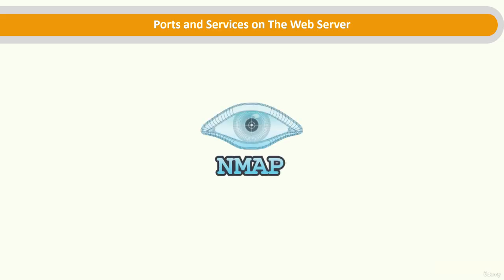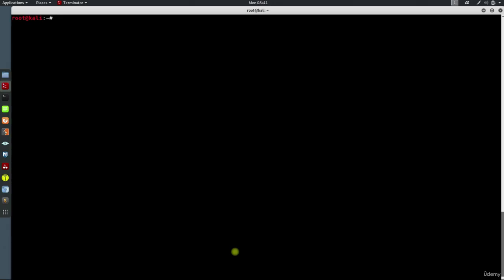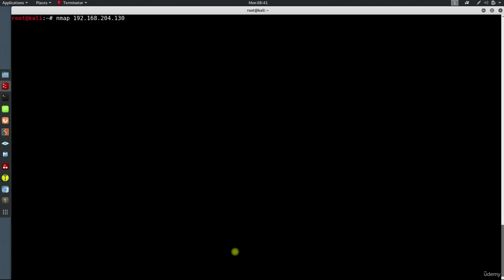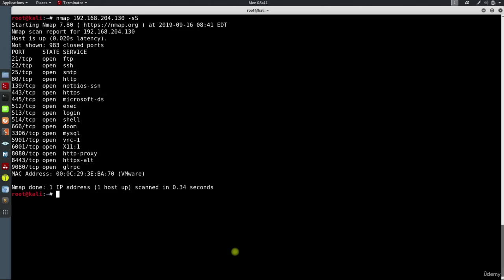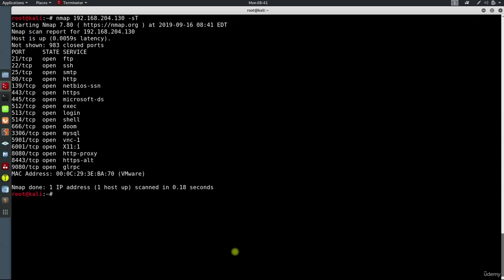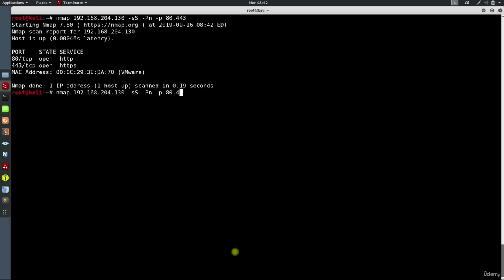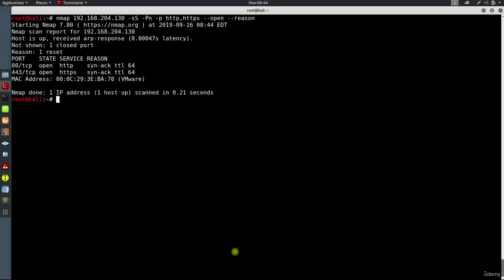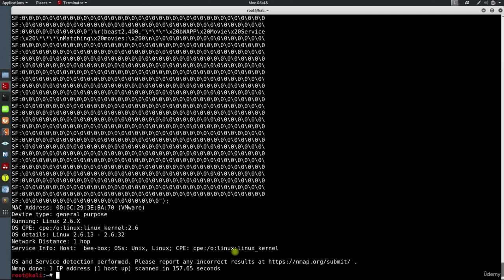CompTIA Pentest+ | 4. Information Gathering | 5. Ports and Services on The Web Server